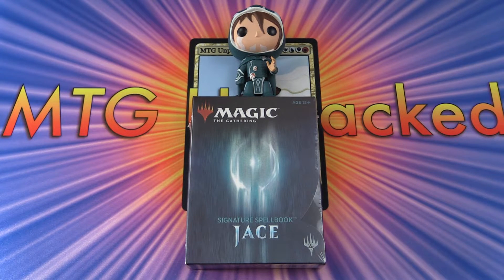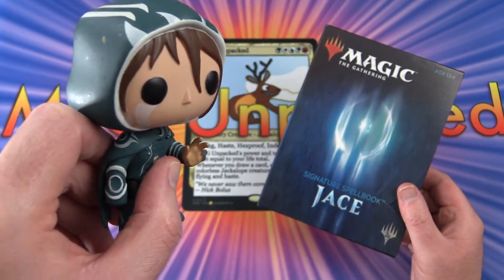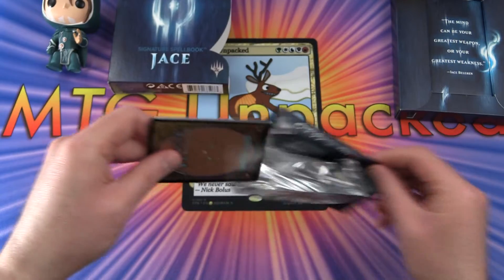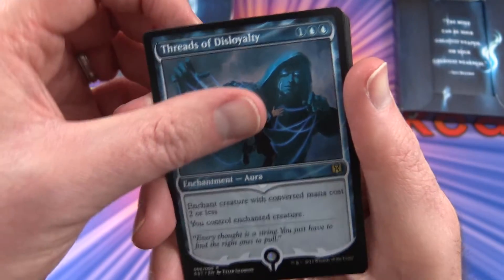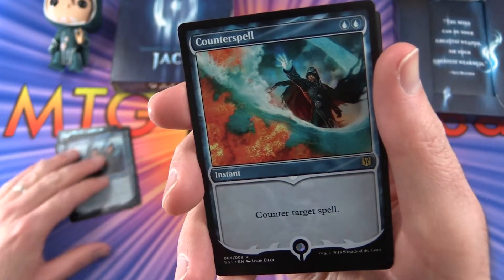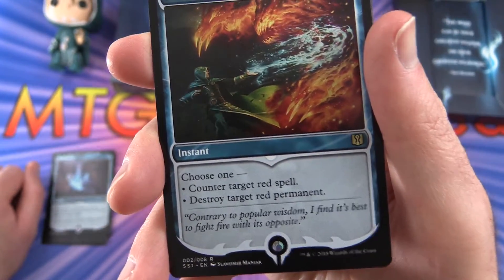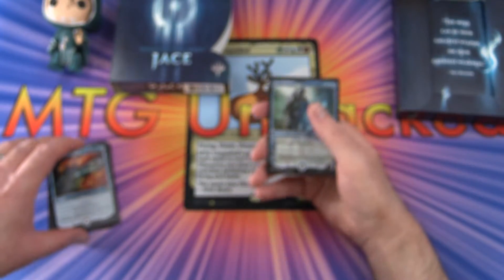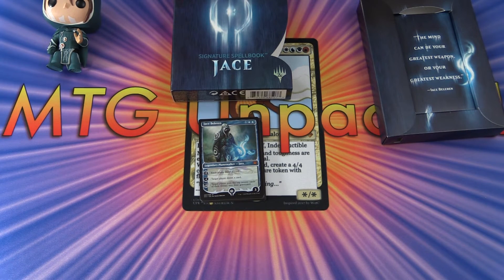Jace Signature Spellbook Unboxing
Unpacking the Magic: The Gathering Jace Signature Spellbook. Is this worth picking up, or only for the die-hard Jace fans? Let's check it out!